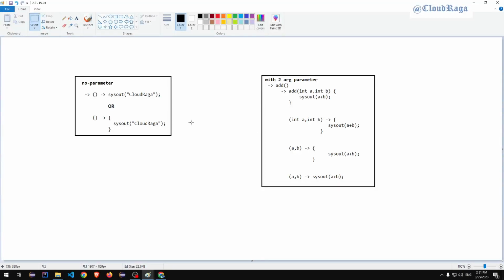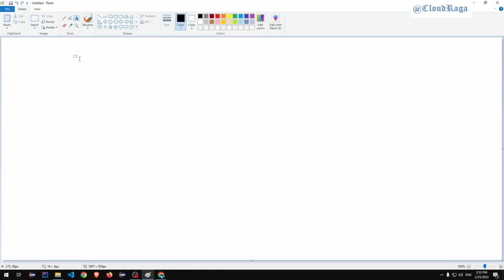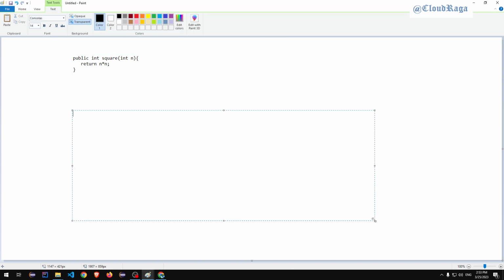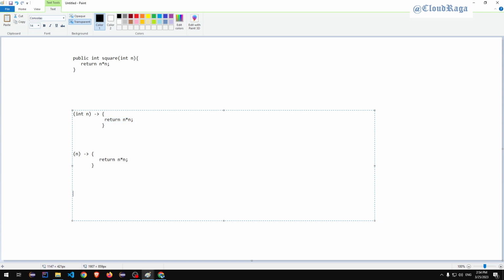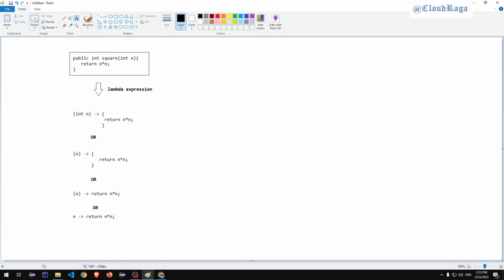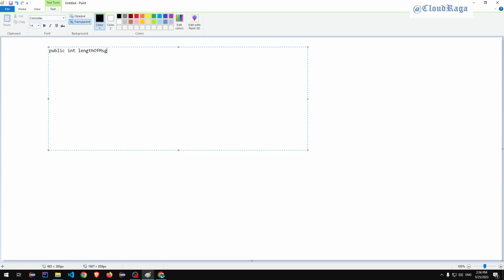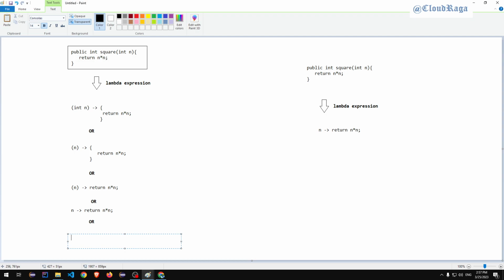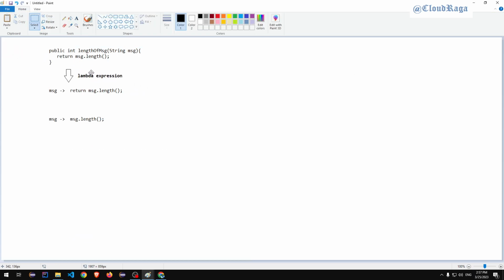Java 8 - Tutorial - 03. Lambda Expression Overview Part-2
Lambda Expression Overview  .

lambda
lambda function
function interface
functional interface
string in java,
string keyword in java,
stringbuffer java,
string programs in java,
string method java,